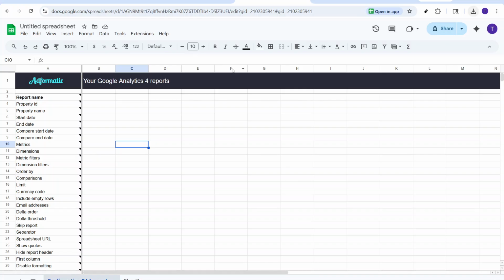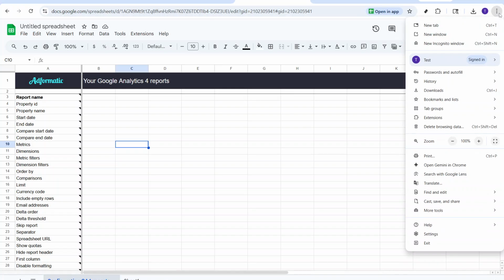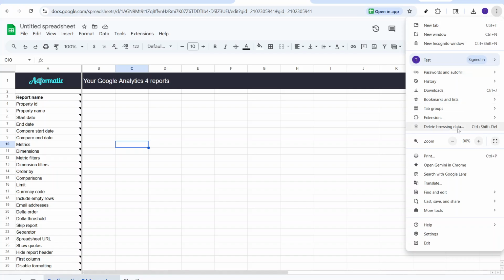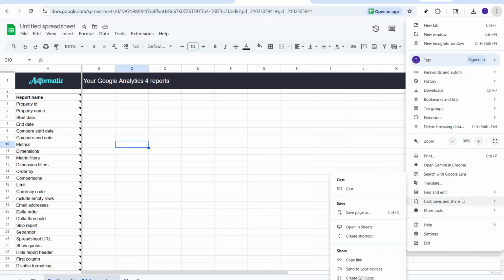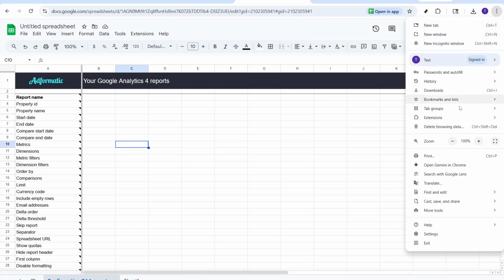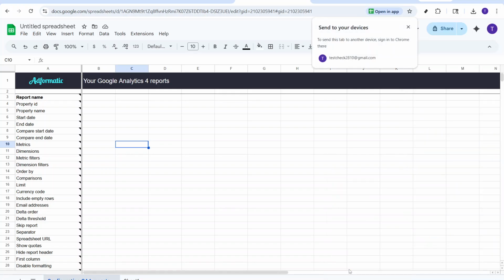How To Install Google Sheets On Windows 11